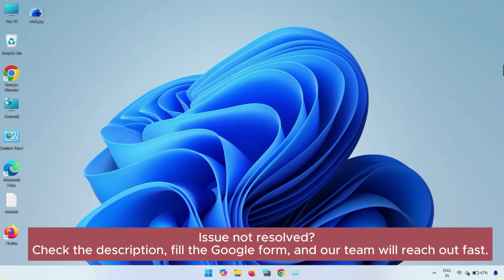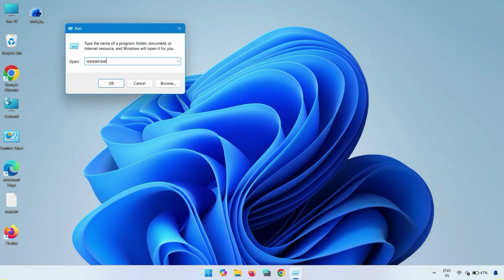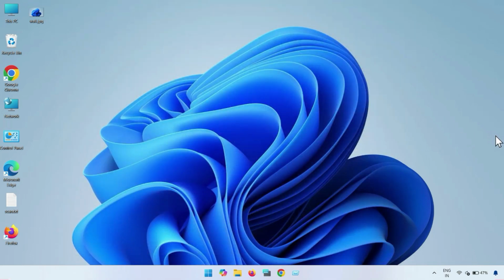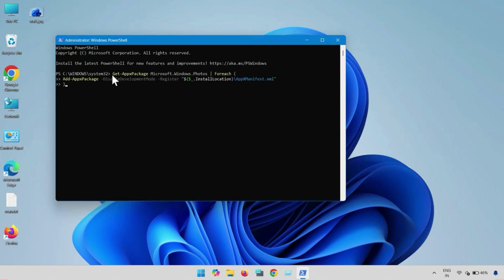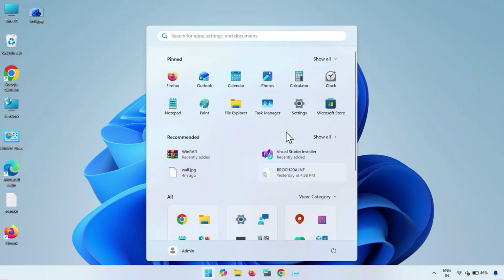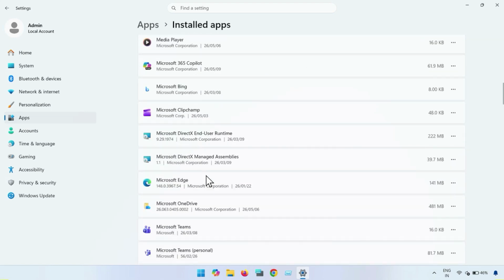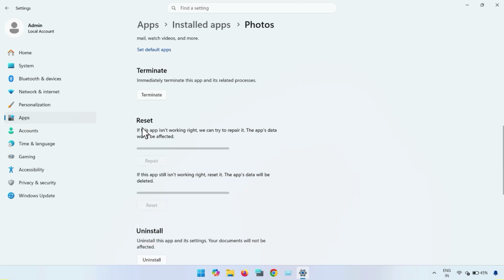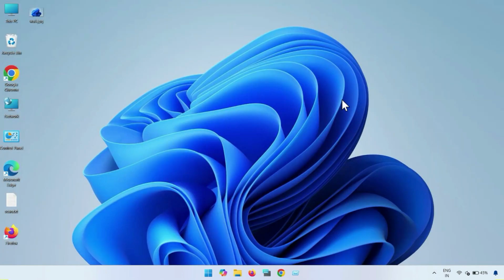Photos App Crashing FIX Windows 11 (2026 Guide)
Fix Microsoft Photos App Keeps Crashing FAST ⚡
Photos App Not Opening on Windows 11? EASY FIX!
Microsoft Photos Keeps Closing Automatically FIXED
Fix Photos App Not Responding Windows 11
Windows 11 Photos App Crash After Update? SOLVED!
Fix Microsoft Photos Black Screen / Blank Screen Issue
Photos App Won’t Open Pictures? Try This FIX!
Reinstall Microsoft Photos App Windows 11 FULL GUIDE
Microsoft Photos App Broken or Missing? FIX NOW!